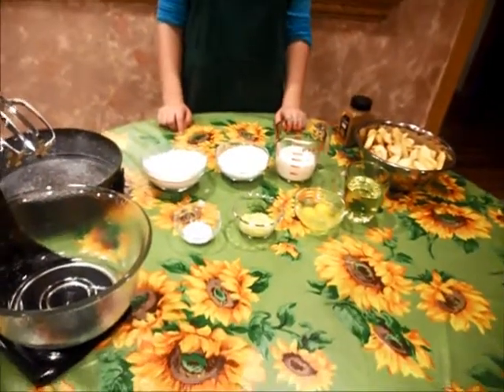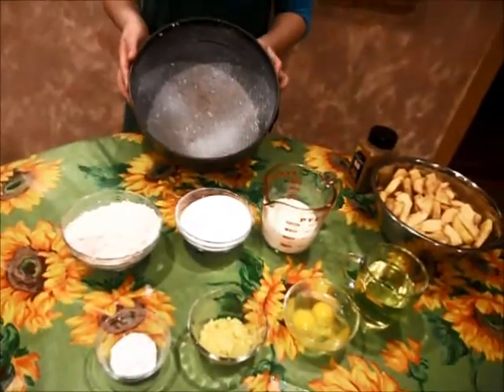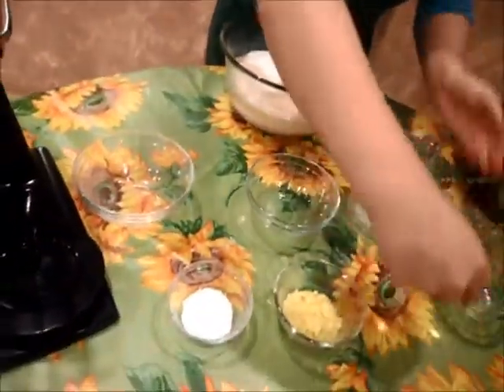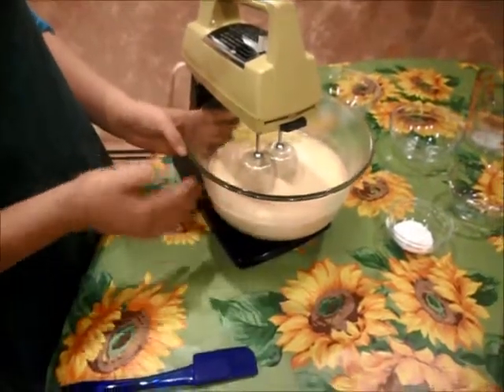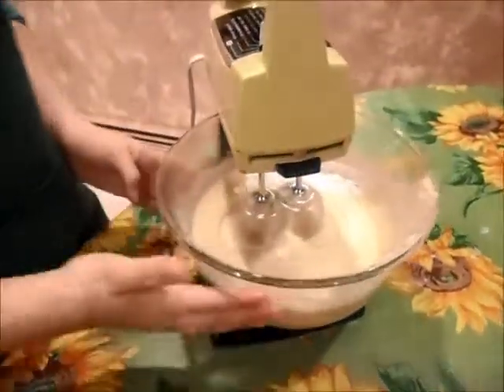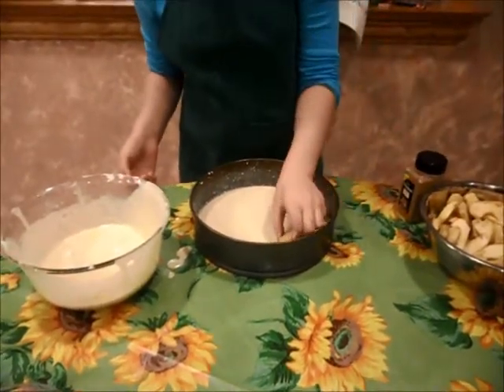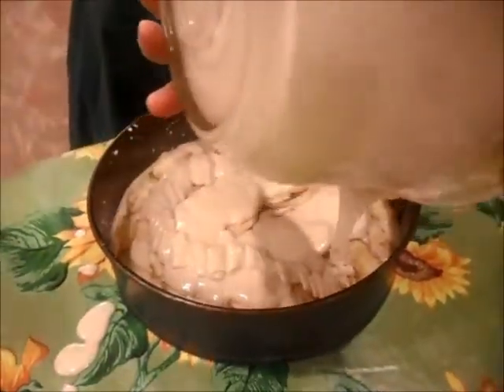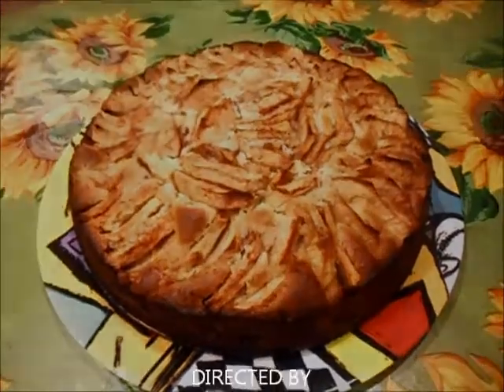Torta di Mele Facile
Italian apple cake
Torta di mele semplice da far fare anche ai bambini,questi sono gli ingrdienti:
g300 di farina.g250 di zucchero,2uova,1 tazza di olio di semi,1tazza di latte,la buccia di un limone grattugiata,1 bustina di lievito per torte,4-5 mele tagliate a fettine,per insaporare un po di piu le mele aggiungere un po di cannella e di zucchero dopo averle tagliate e farle riposare 2 minuti,